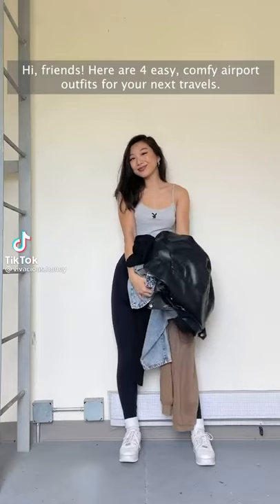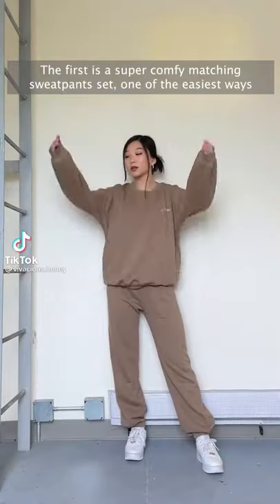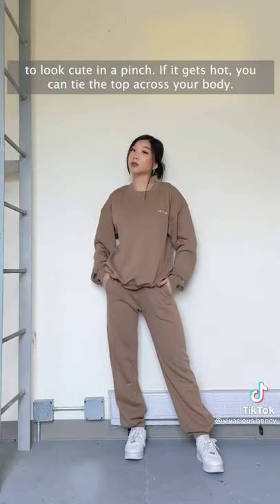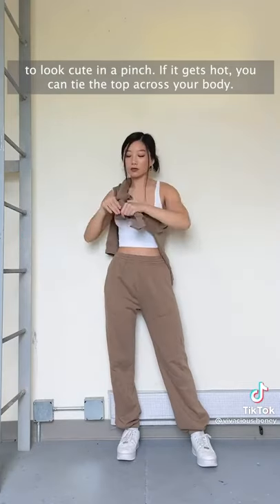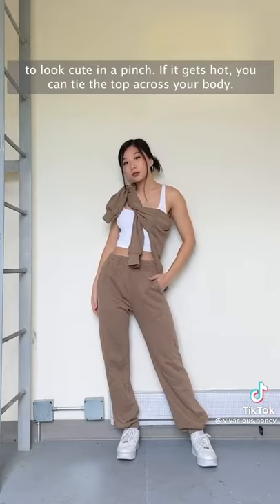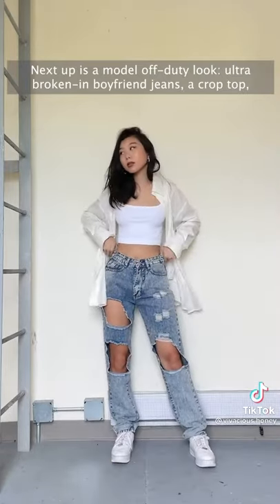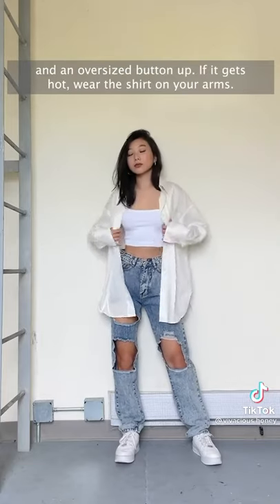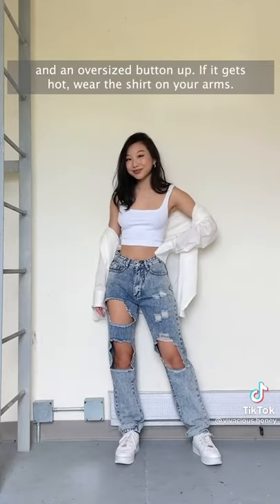4 Easy Comfy Airport Outfit ideas✈️😍